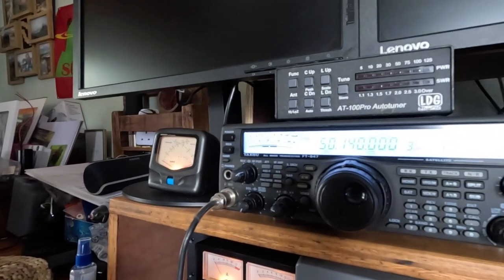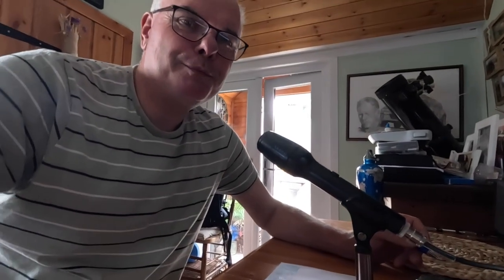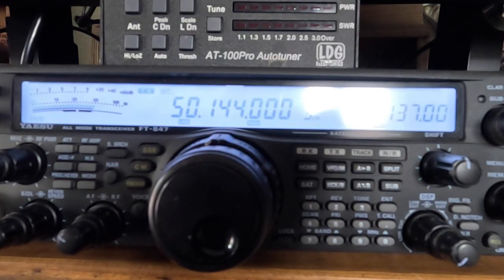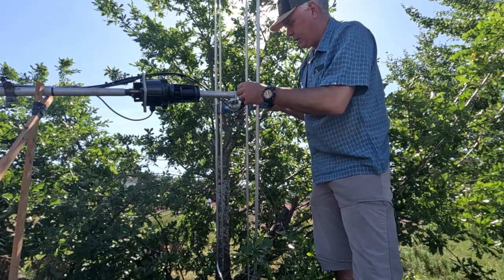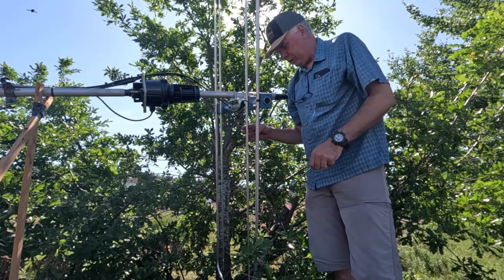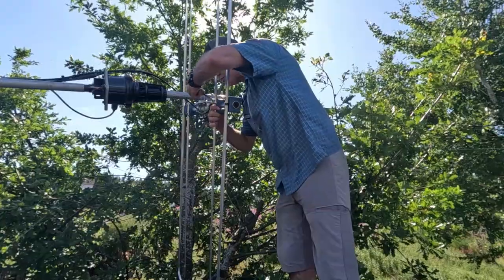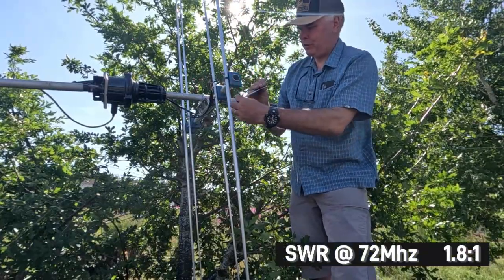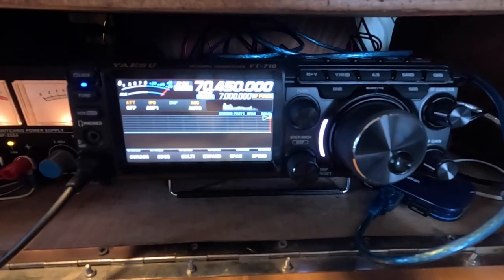6m SSB success with the RSGB Momobeams 6m & 4m antenna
Part 2 of my build!